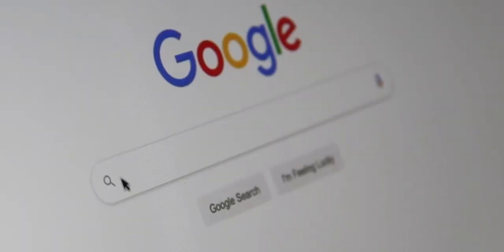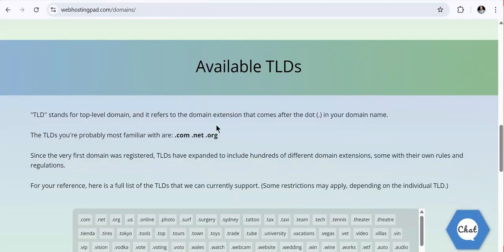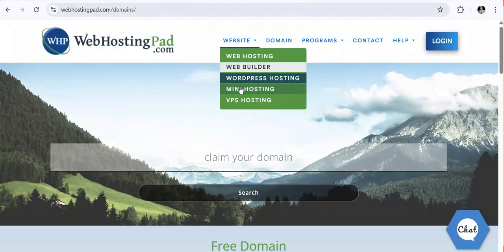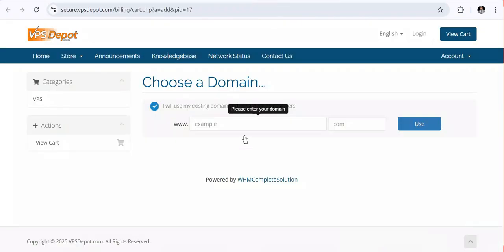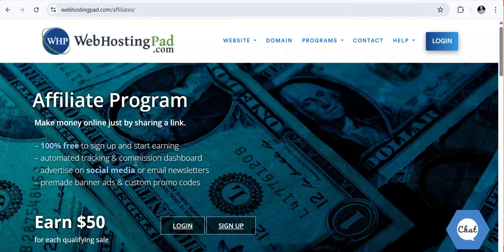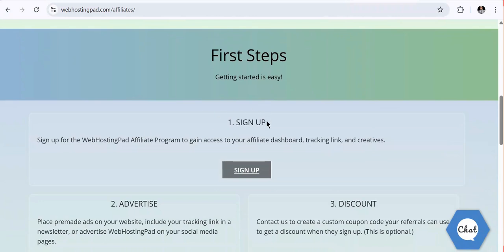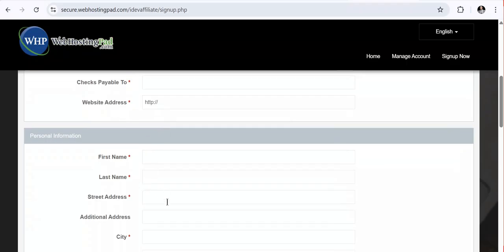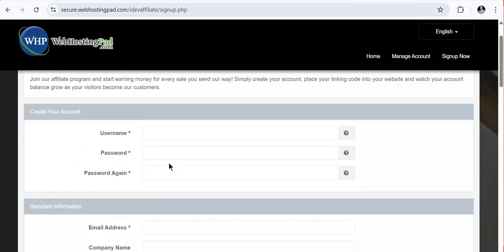How to Make $50 Per Sale in Affiliate Marketing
Want to earn big in affiliate marketing? In this video, we'll show you how it's possible to earn $50 per sale or even more! We'll dive into the world of high-ticket affiliate marketing and share some secrets on how to succeed in this lucrative industry. Whether you're a beginner or an experienced marketer, this video will give you the insights and strategies you need to take your affiliate marketing game to the next level. So, if you're ready to earn big and change your financial future, keep watching!